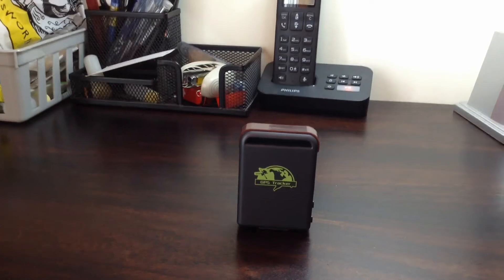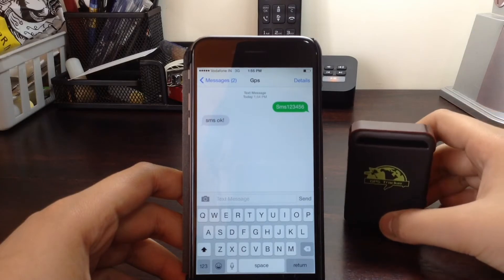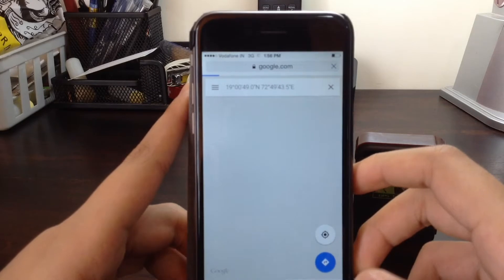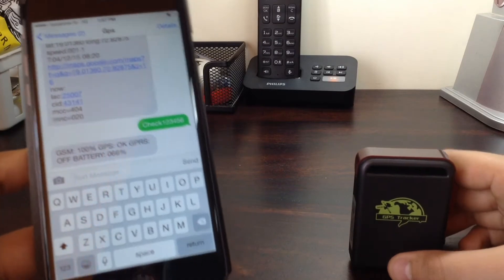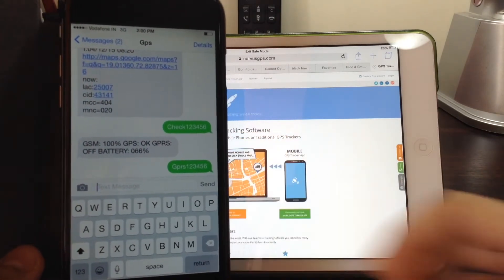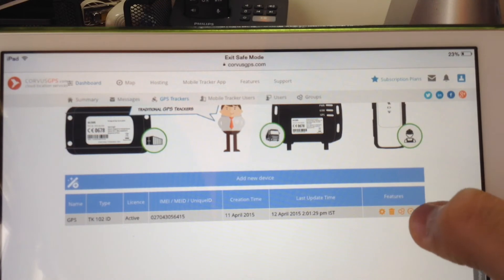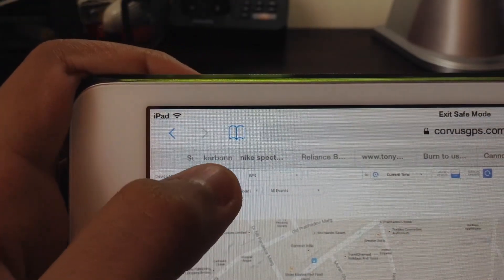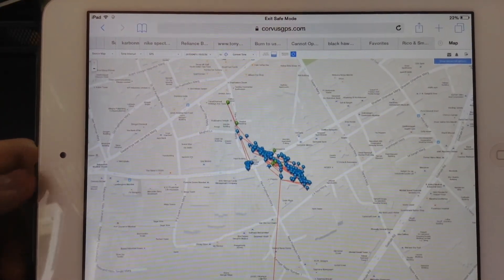TK102 GPS Tracker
Check out this cool portable GPS Tracker that uses mobile signals to remotely locate the device.